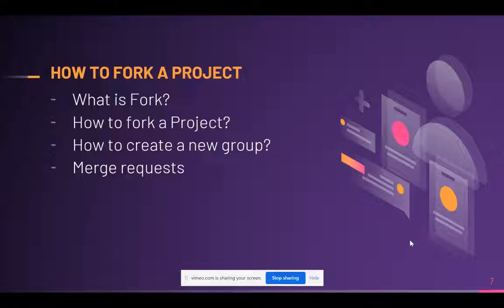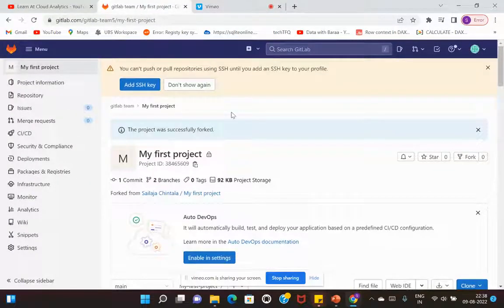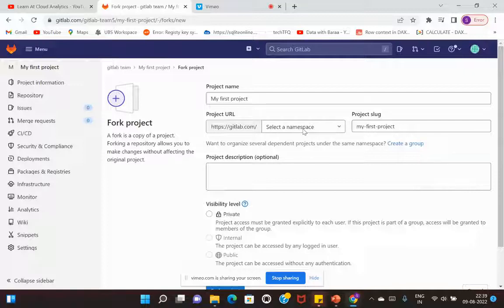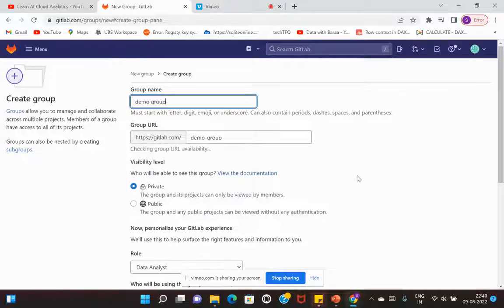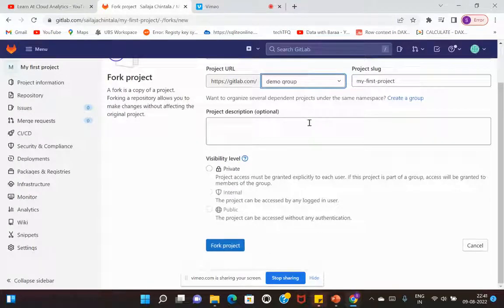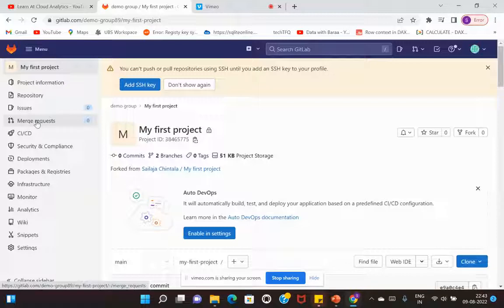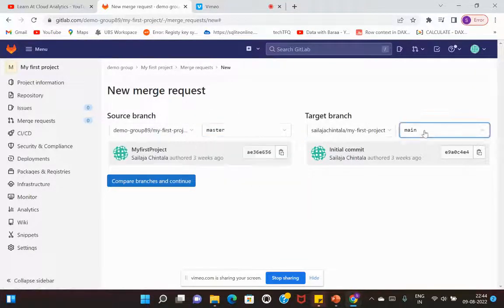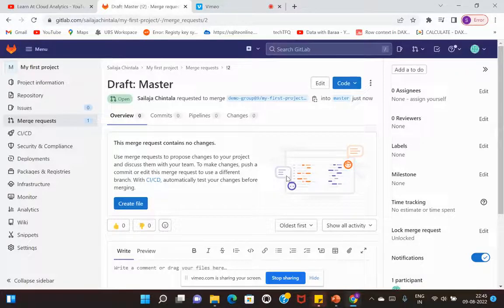2.3 Gitlab Getting Started | How To Master How To Fork A Project In Gitlab In 3 Minutes ⚡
How To Master How To Fork A Project In Gitlab In 3 Minutes ⚡
Learn How to Fork and Merge a Project in Gitlab

This Complete GitLab Getting Started playlist takes you Step-by-Step as you use GitLab for your CI/CD process in projects 👉
▶️Topics Covered in this GITLAB playlist includes◀️

In this Learnatcloudanalytics channel, i have also created a playlist on Power BI.

▶️Topics Covered in this Power BI playlist includes◀️
1. Get Data (Query Editor)
2. Relationships
3. DAX
4. Visuals
5. PowerBI.com
6. How to become a Power BI developer
7. Roles and responsibilities of a Power BI developer
8. DAX functions
9. Data modeling
10. Reporting tips & tricks
11. Power BI features